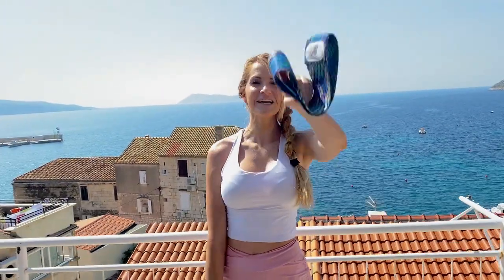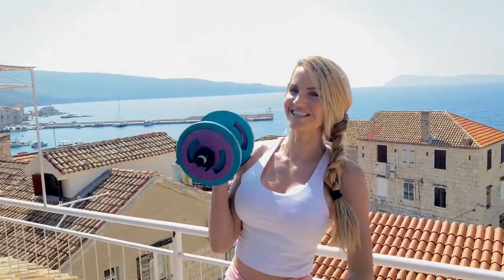5 MIN BEST CORE | Ab Workout At Home! Booty Bands + Dumbbells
Can you do a core workout in 5 minutes? YES YOU CAN! Come with us to Croatia and let's get started!

🍑 Booty Bands® & Barbells🍑Created by Women for Women!  Passionately creating Lifelong Transformations, no matter your Age, Genetics, or Level. Welcome to the Booty Brigade!